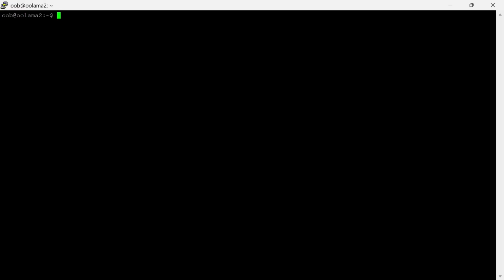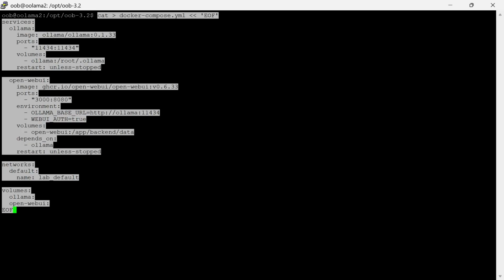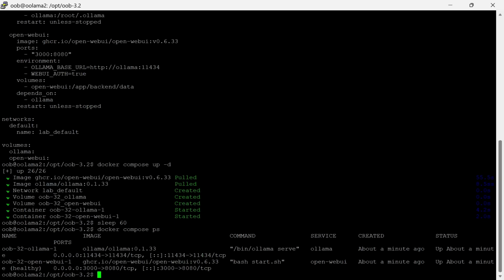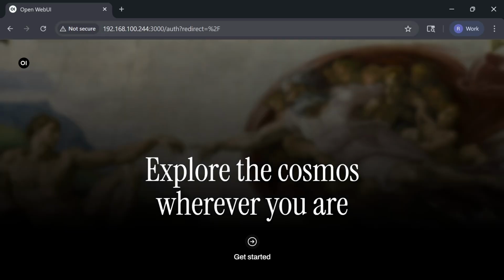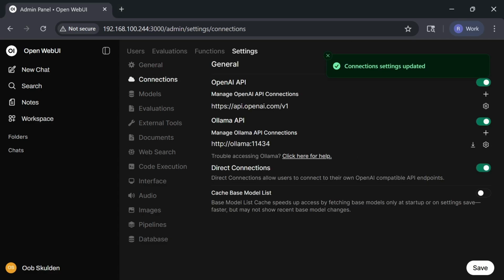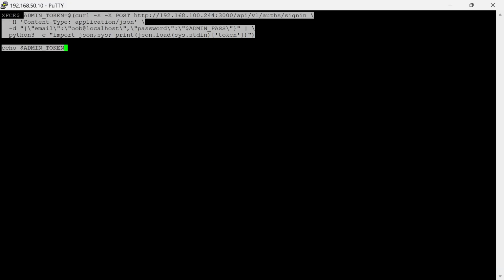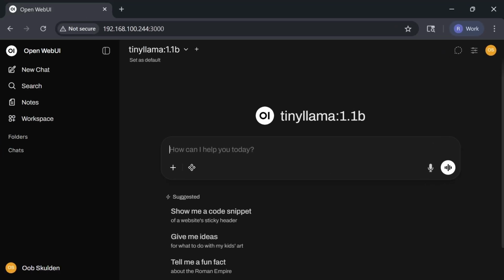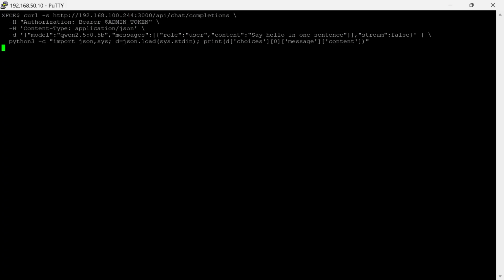I Deployed Ollama and Open WebUI Wrong on Purpose -- Here's What I Found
Install Ollama and Open WebUI with Docker Compose on Debian 13 -- the security way. This episode deploys intentionally vulnerable versions (Ollama 0.1.33 + Open WebUI v0.6.33) to build a reproducible CVE-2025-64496 lab.

This is Episode 3.2A of the Oob Skulden™ AI Infrastructure Security Series. We deploy Ollama 0.1.33 and Open WebUI v0.6.33 on Debian 13 using Docker Compose -- the exact versions running on 14,000+ zero-auth exposed instances in the wild. Both are pinned deliberately below their respective security patch thresholds. Episode 3.2B is where we break it. This episode is where we build it wrong on purpose.

WHAT YOU'LL LEARN
✅ How to install Docker and Docker Compose on Debian 13 (Trixie) from the official apt repository
✅ How to write a docker-compose.yml for Ollama + Open WebUI -- what every env var actually does and what breaks silently if you get it wrong
✅ Why Ollama 0.1.33 has zero authentication on its management API -- and how to confirm it from a remote machine with a single curl
✅ Which Open WebUI admin settings matter from a security perspective before you do anything else (JWT expiration, API key, Direct Connections)
✅ How to create user accounts via the Open WebUI API when signup is disabled -- including why /signup returns 403 and what endpoint actually works

CHAPTERS
00:00 Intro
01:35 Installing Docker on Debian 13
02:30 Writing the Docker Compose File for Ollama and Open WebUI
05:53 Finding 1: Ollama Has No Auth (Before We Even Touch Open WebUI)
08:02 Open WebUI Admin Settings: The Security Defaults That Matter
10:58 Creating Users in Open WebUI via API When Signup is Disabled
16:10 Outtro

LAB ENVIRONMENT
• Attack target: Intel NUC VM · Debian 13 · 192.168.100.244
• Jump box: 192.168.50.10 (all commands originate here)
• GPU backend: Windows desktop · RTX 3080 Ti · 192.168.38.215
• Ollama: 0.1.33 (intentionally vulnerable)
• Open WebUI: v0.6.33 (below CVE-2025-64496 patch threshold of v0.6.35)

SERIES
This is part of the Oob Skulden™ AI Infrastructure Security Series -- every component of a self-hosted AI stack built, attacked, and hardened on camera. Free tools only. Real lab. No happy-path-only writeups.